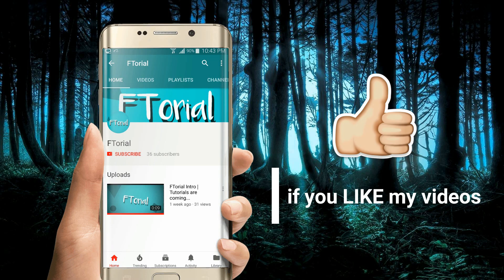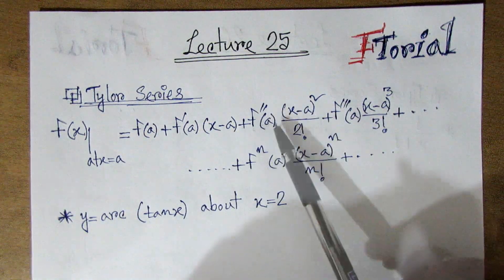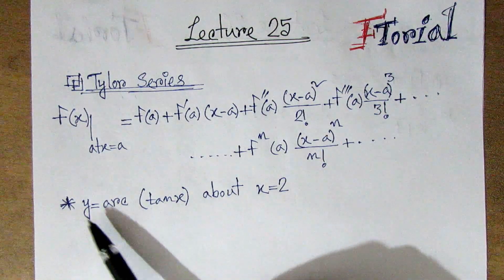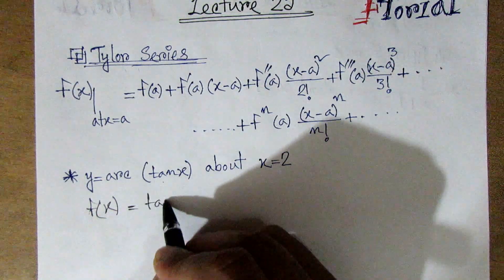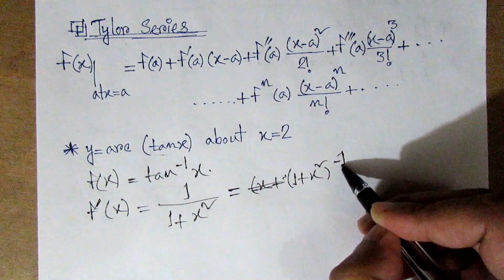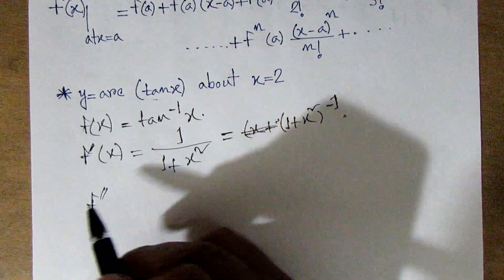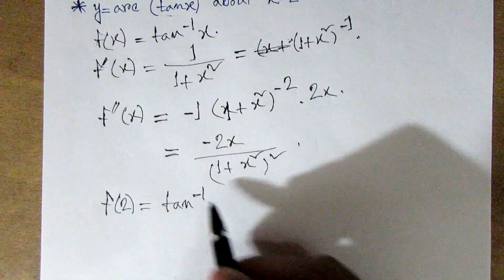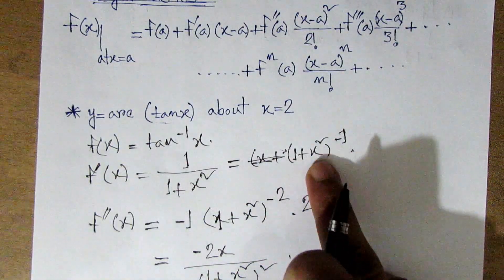Taylor Series Example | Lecture 25 | Differential Calculus and Coordinate Geometry Bangla Tutorial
Playlist Link
Theory of computation Bangla Tutorial

Taylor Series Example | Lecture 24 | Differential Calculus and Coordinate Geometry Bangla Tutorial

In mathematics, a Taylor series is a representation of a function as an infinite sum of terms that are calculated from the values of the function's derivatives at a single point.
‎Brook Taylor · ‎Laurent series · ‎Taylor's theorem · ‎List of mathematical series
A one-dimensional Taylor series is an expansion of a real function about a point is given by. (1) If , the expansion is known as a Maclaurin series. Taylor's theorem (actually discovered first by Gregory) states that any function satisfying certain conditions can be expressed as a Taylor series.
In the previous section we started looking at writing down a power series representation of a function. The problem with the approach in that section is that ...
The key thing is to know the derivatives of your function f(x). Note: A Maclaurin Series is a Taylor Series where a=0, so all the examples we have been using so far can also be called Maclaurin Series. Algebra Index.
Taylor polynomials are incredibly powerful for approximations, and Taylor series can give new ways to express ...
Taylor & Maclaurin polynomials are a very clever way of approximating any function with a polynomial ...
Taylor & Maclaurin polynomials are a very clever way of approximating any function with a polynomial. In ...
This module gets at the heart of the entire course: the Taylor series, which provides an approximation to a ...
A Taylor series is a way to approximate the value of a function by taking the sum of its derivatives at a given point. It is a series expansion around a point .
taylor series explained

taylor series expansion calculator

taylor series proof

taylor series khan academy

taylor series pdf

taylor series examples and solutions

taylor series remainder

taylor series error
If we write a function as a power series with center tex2html_wrap_inline153 , we call the power series the Taylor series of the function with ...

The concept of a Taylor series was formulated by the Scottish mathematician James Gregory and formally introduced by the English mathematician Brook Taylor in 1715. If the Taylor series is centered at zero, then that series is also called a Maclaurin series, named after the Scottish mathematician Colin Maclaurin, who made extensive use of this special case of Taylor series in the 18th century.

A function can be approximated by using a finite number of terms of its Taylor series. Taylor's theorem gives quantitative estimates on the error introduced by the use of such an approximation. The polynomial formed by taking some initial terms of the Taylor series is called a Taylor polynomial. The Taylor series of a function is the limit of that function's Taylor polynomials as the degree increases, provided that the limit exists. A function may not be equal to its Taylor series, even if its Taylor series converges at every point. A function that is equal to its Taylor series in an open interval (or a disc in the complex plane) is known as an analytic function in that interval.f (x) e−1/z2